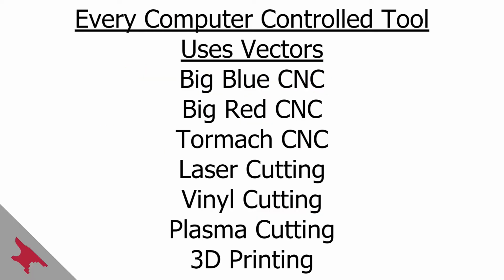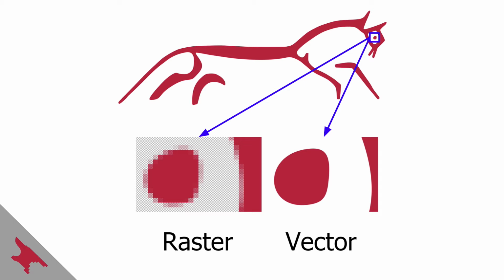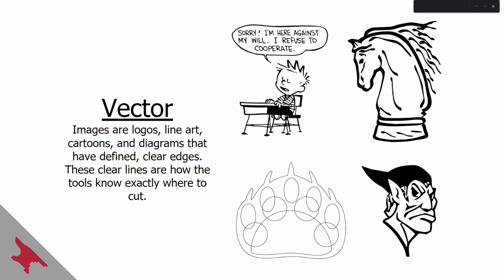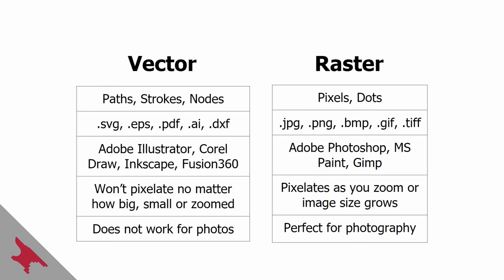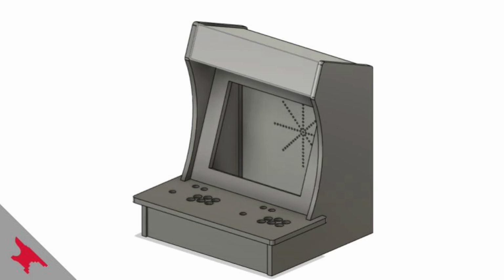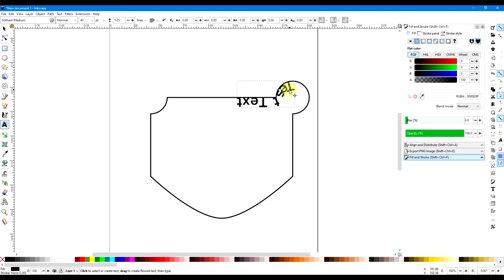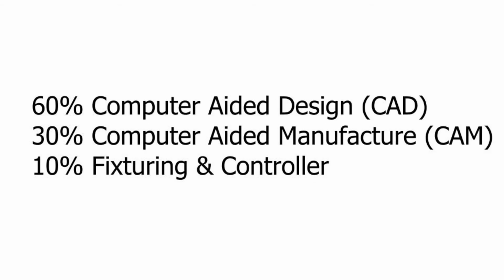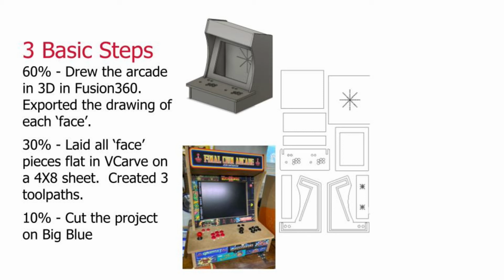Intro to Vector Drawing for CNC - Part 1 - Makersmiths - Jonathan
Jonathan White takes us through a very basic introduction to vectors and the workflow to go from a drawing to a CNC cut project.

For more information about CNC at Makersmiths, check out our Wiki